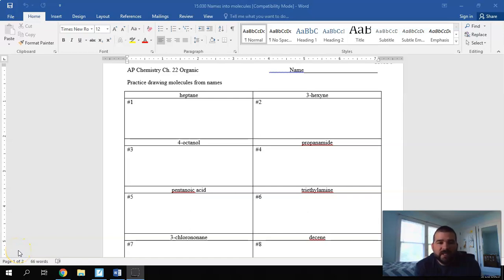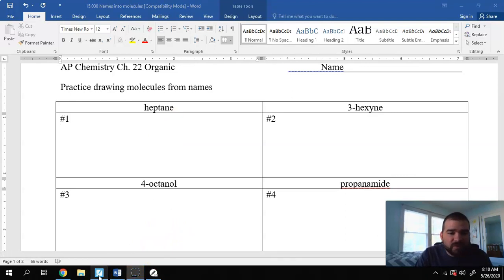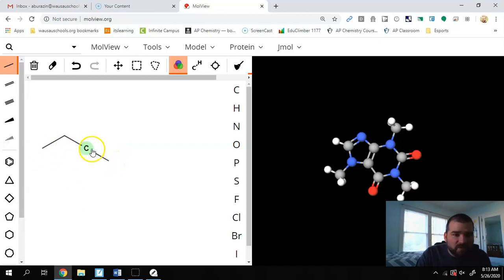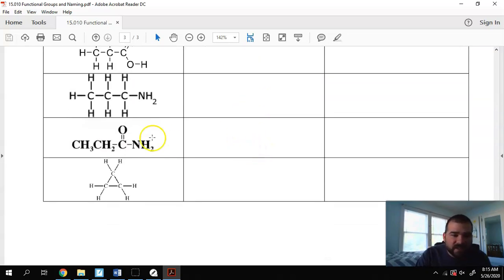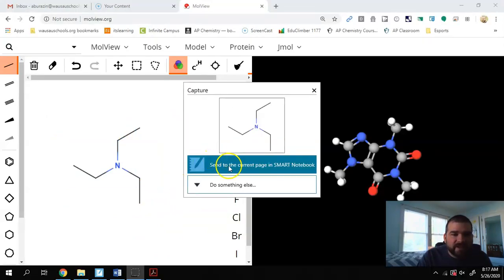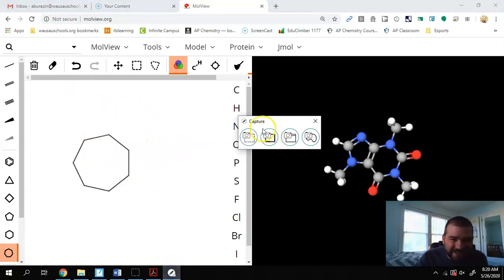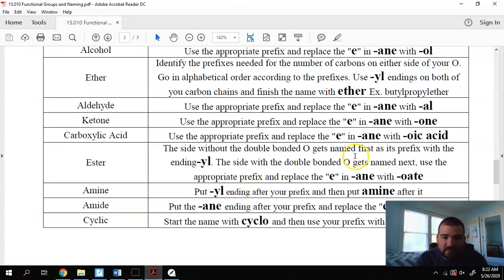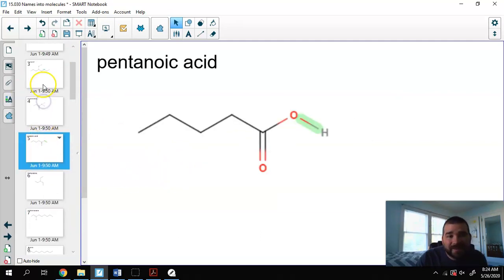Organic Chem Day 4